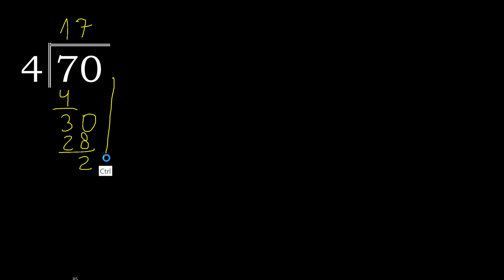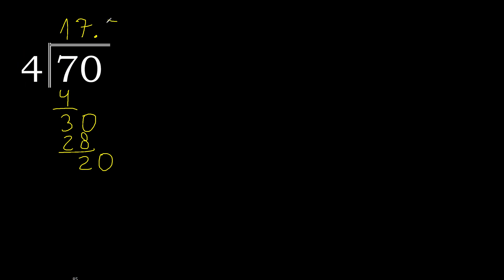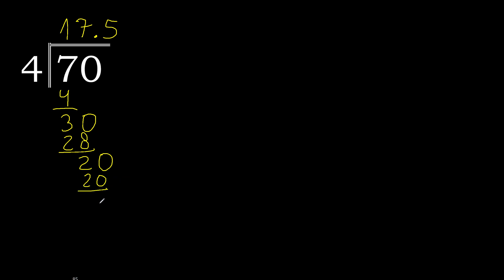Divide 70 by 4 , decimal result . Division with 1 Digit Divisors . Long Division . How to do